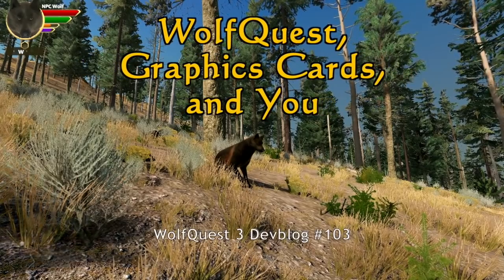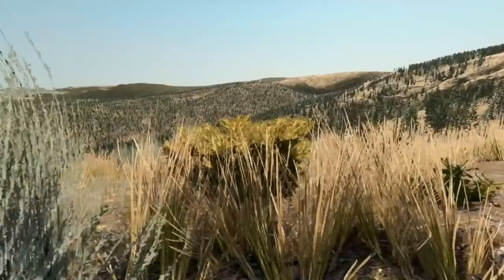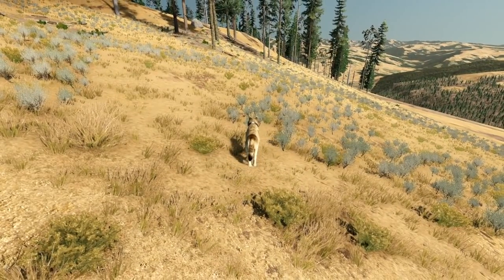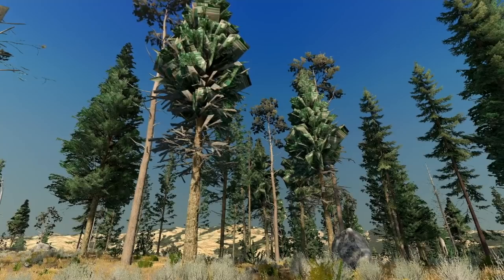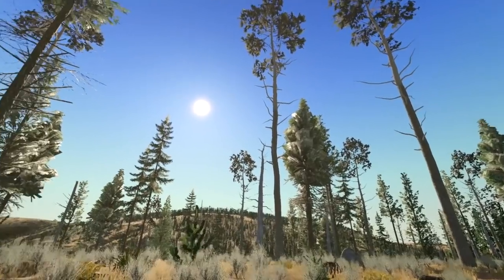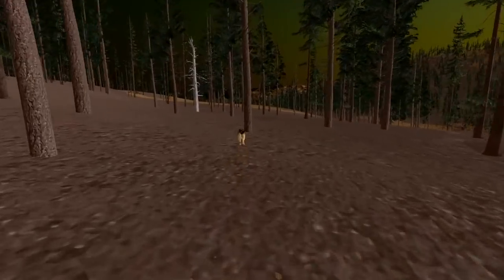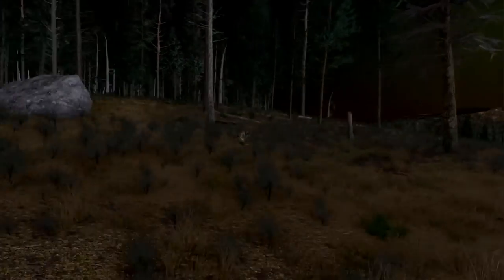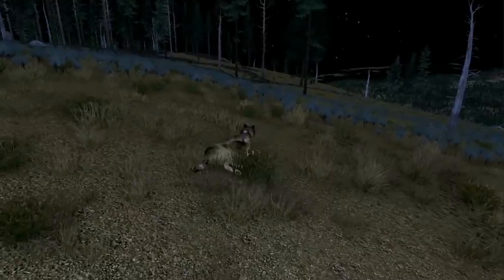WolfQuest, Graphics Cards, and You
We’re seeing more questions from players about what kind of computer hardware is necessary to run WolfQuest: Anniversary Edition. Given how much bigger and better this game is compared to the old version, that’s a good question — so that’s what we’ll look at in today’s devblog post.

First, I’ll note that general game code is quite well optimized and runs on a wide range of CPUs (Central Processing Unit — the “brain” of the computer that runs the game code), so we don’t have any worries about that. It’s the game graphics that pose the bigger burden on a typical computer. Computers use a graphics card (or GPU: Graphics Processing Unit) to draw (or “render”) the visuals on your monitor. Many modern computer games require a dedicated graphics card — a special microprocessor that is fully responsible for that task — rather than the more basic GPU which is built into the computer. Today’s video looks at WolfQuest’s graphics, particularly why grass and trees are so demanding on a computer, and what we’re doing to make the game run on as many computers as possible.

And here is the bar chart of common graphics cards shown in the video:

We are releasing the first episode, Amethyst Mountain for PC/Mac on Steam and itch.io, as Early Access on July 25. That will be followed by multiplayer and Slough Creek some months later, then followed by the mobile versions. We’ll then resume development of the next episode, Tower Fall.

WolfQuest 3 will be a free update to players who own WolfQuest 2.7.